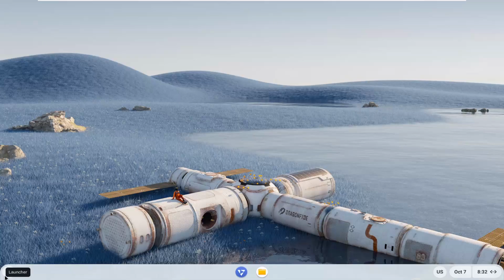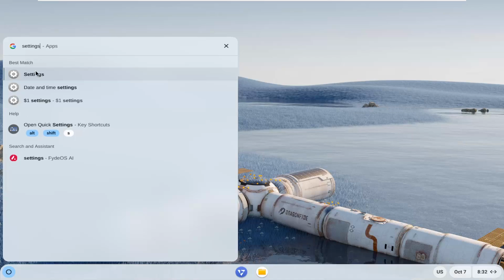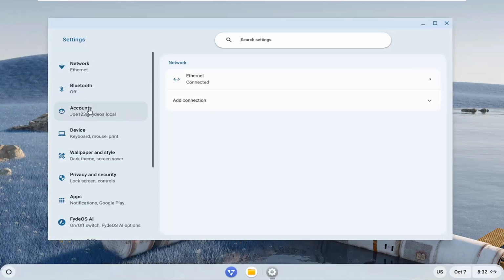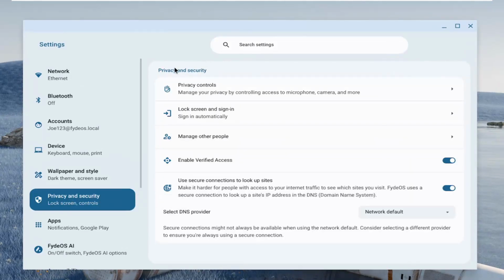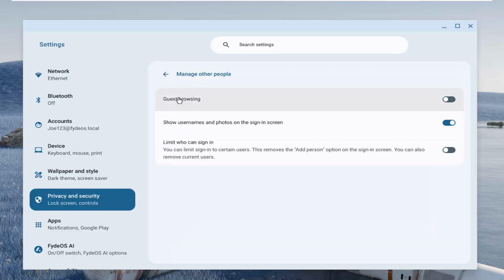Browse As A Guest On A Chromebook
Browsing as a guest on a Chromebook provides a private and temporary way to use the device without signing into a personal account. This tutorial explains how guest mode works in Chrome OS, allowing users to browse the internet without saving history, cookies, or other data. Guest browsing is ideal for shared devices or situations where privacy is important. The video offers clear instructions on how to access guest mode and its benefits for secure, anonymous browsing.

Issues addressed in this tutorial:
browse as guest Chromebook
Chromebook guest mode
Chrome OS private browsing
use Chromebook without account
Chromebook guest session
temporary browsing Chromebook
Chrome OS privacy mode
Chromebook no sign-in browsing
guest user Chromebook
Chrome OS browsing options

Ideal for users needing a quick, secure browsing session without logging in, this guide simplifies using guest mode on a Chromebook. It highlights privacy advantages and how guest browsing keeps your data separate from the main user account. With easy steps, Chromebook users can enjoy anonymous and secure internet access whenever needed.